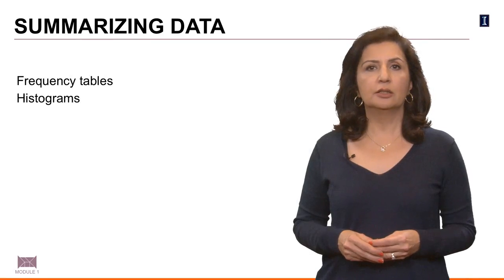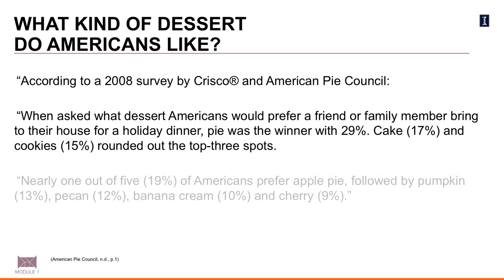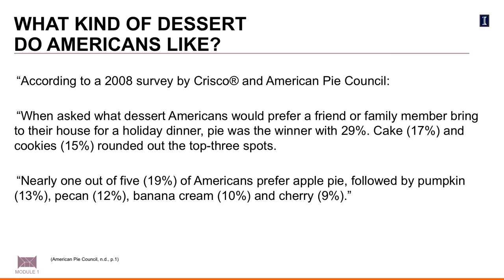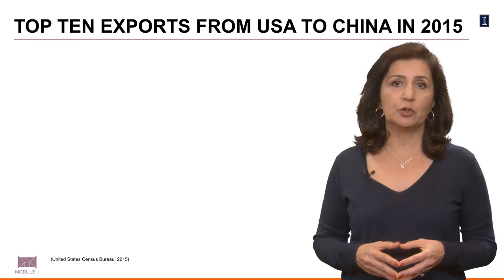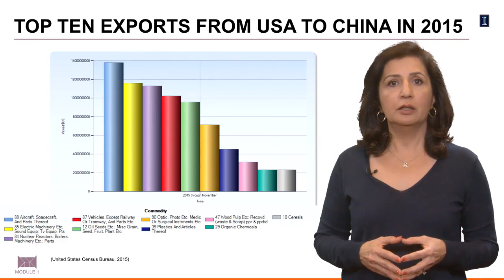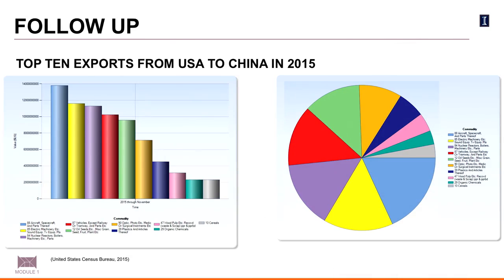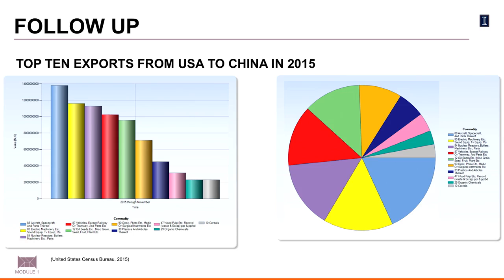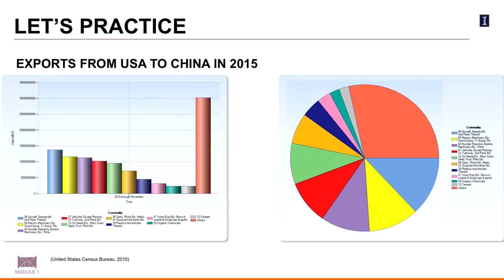1-4.1. Summarizing Data: Pie Charts - Exploring and Producing Data for Business Decision Making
Link to this course:
This course provides an analytical framework to help you evaluate key problems in a structured fashion and will equip you with tools to better manage the uncertainties that pervade and complicate business processes. Specifically, you will be introduced to statistics and how to summarize data and learn concepts of frequency, normal distribution, statistical studies, sampling, and confidence intervals.

While you will be introduced to some of the science of what is being taught, the focus will be on applying the methodologies. This will be accomplished through the use of Excel and data sets from many different disciplines, allowing you to see the use of statistics in very diverse settings. The course will focus not only on explaining these concepts, but also understanding the meaning of the results obtained.

Upon successful completion of this course, you will be able to:

• Summarize large data sets in graphical, tabular, and numerical forms.
• Understand the significance of proper sampling and why you can rely on sample information.
• Understand why normal distribution can be used in so many settings.
• Use sample information to infer about the population with a certain level of confidence about the accuracy of the estimations.
• Use Excel for statistical analysis.

Data Analysis, Microsoft Excel, Statistical Analysis, Normal Distribution
Very useful for beginners as well as anyone interested in learning some basics. Highly recommended for managers and people trying to figure out what insights can be obtained form data,This professor does an exceptional job of breaking down complex concepts and calculations without diluting the material. The statistical examples are highly relevant and interesting.
Data is all around you, but what is the data telling you? The first step in making better decisions and taking action is to get a good understanding of information you have gathered. In this module we will learn about some of the tools in statistics that help us achieve this.